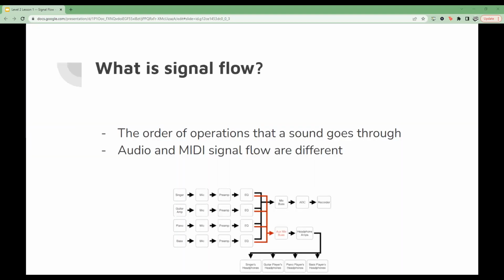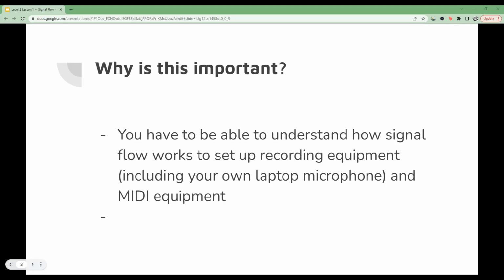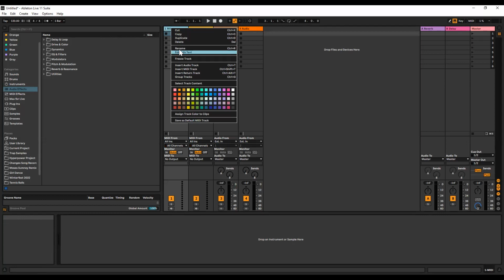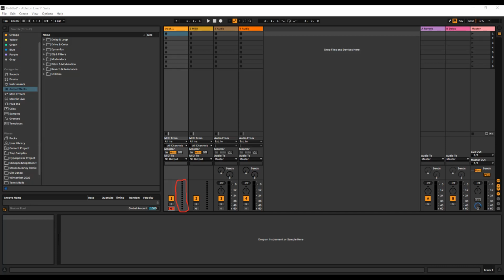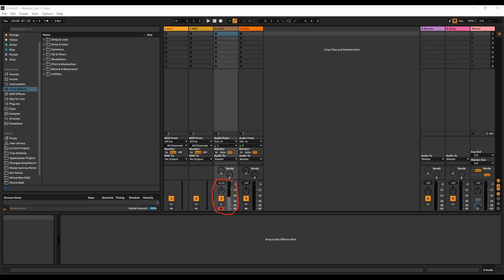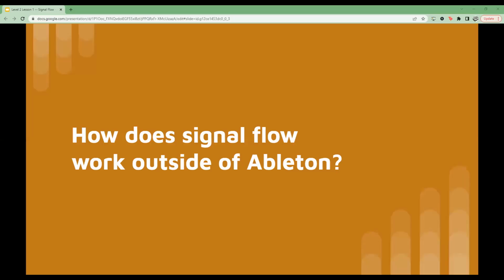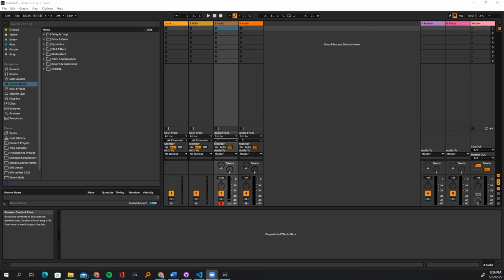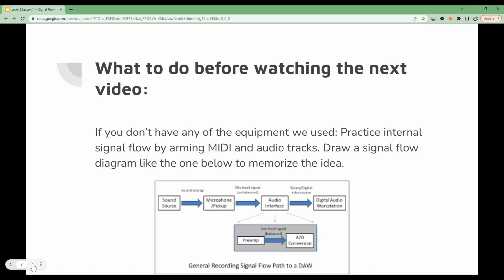Lesson 2-01 - Audio Signals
This is the beginning of Level 2, and it starts with audio signals.